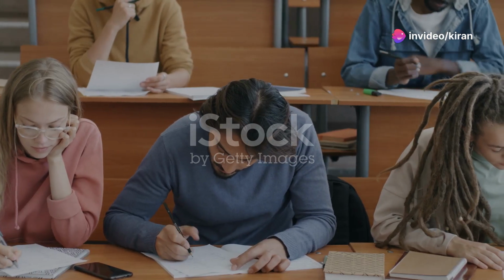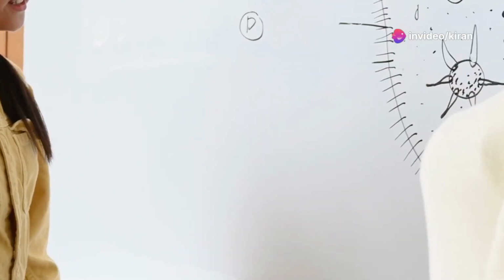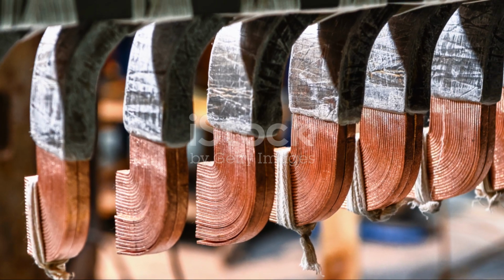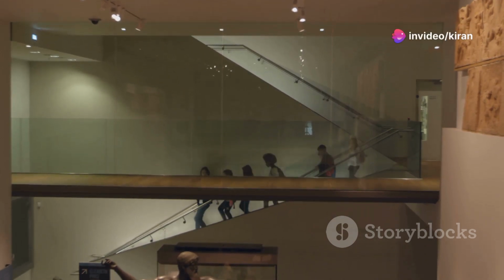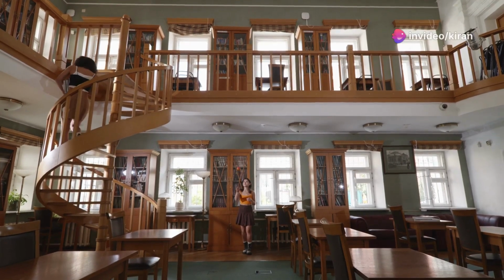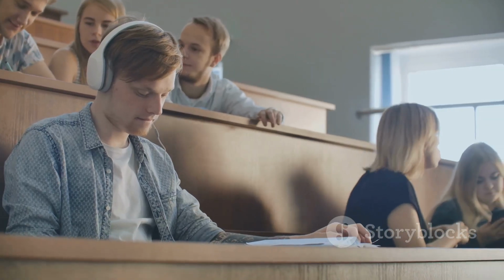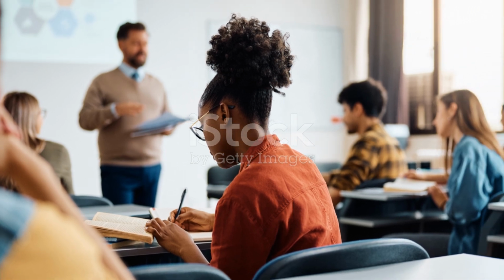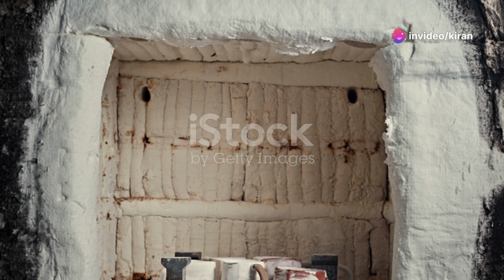IELTS 2024 Complete Course | How I Scored 8.5 in IELTS with Just 5 Days of Preparation! Part 1 of 2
Struggling to ace the IELTS exam? 🎓 Our comprehensive guide covers everything you need to know to boost your score. We'll walk you through the format of the test, including listening, reading, writing, and speaking sections, and discuss the importance of practice and familiarity with test questions. Learn about the essential tips for choosing your speaking slot and the differences between Academic and General Training tests. Discover the best test-taking options (paper vs. computer) and get insider tips from personal experiences. Don’t miss our detailed breakdown of the listening section and practical advice for map labeling and understanding directions. Enhance your IELTS prep with us!

OUTLINE:

00:00:00 Introduction
00:00:56 IELTS Format
00:02:44 IELTS Listening
00:03:22 Everyday Conversation
00:07:09 Monologue in a Social Context
00:13:08 Map Labeling
00:16:51 Educational Conversation
00:21:09 Academic Monologue